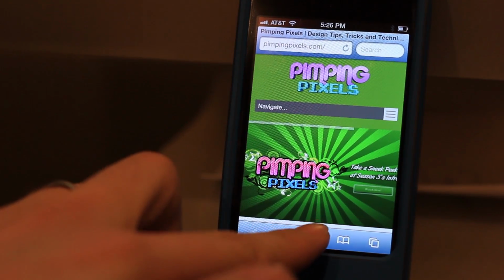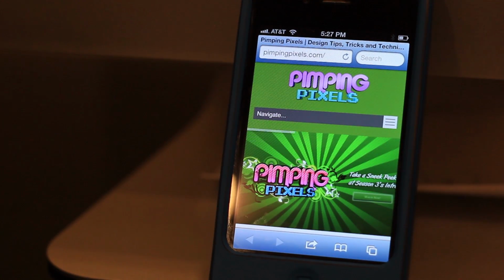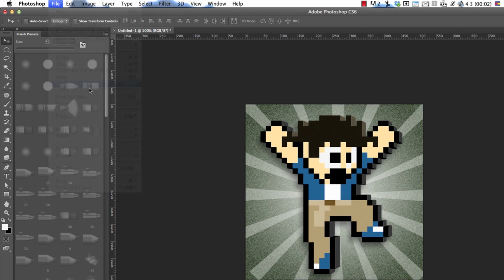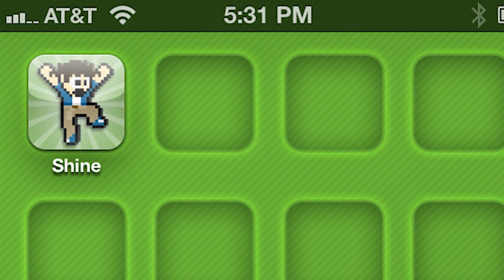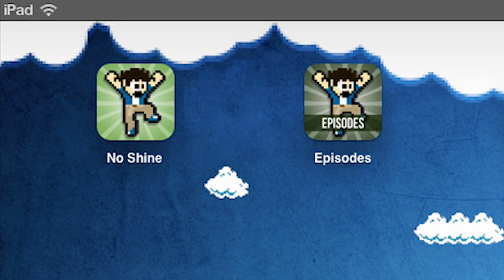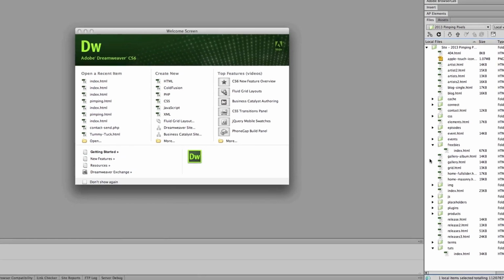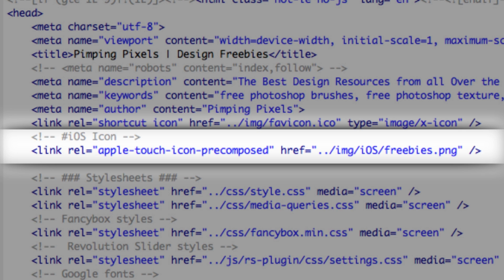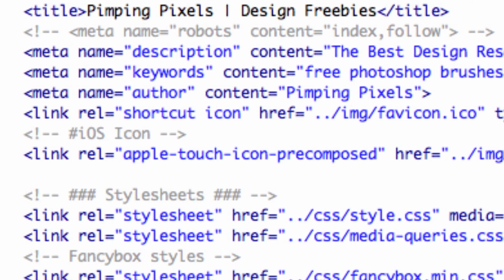Create Website App Icons and Easily Remove Old Dry Eraser Markings WTF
Pimping Pixels is back and in this episode we show you how to create a app icon for your website. This way when people bookmark your website to their iDevices, your custom icon will show up on their home screen.

As an extra bonus, we also take a look at a super easy way to remove old dry erase markings from your white board and it's so crazy and simple that you will be saying WTF!

HOW TO SAVE WEBSITE APP ICONS

Icon File Name - With Shine
apple-touch-icon.png

Icon File Name - Without Shine
apple-touch-icon-precomposed.png